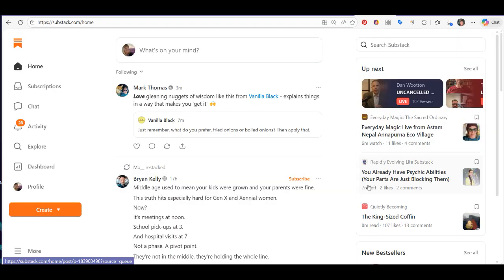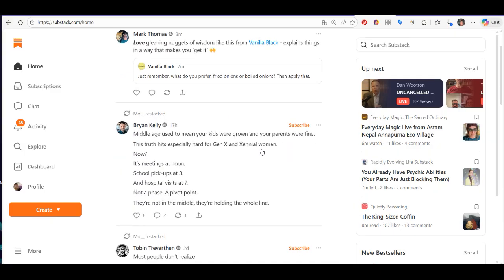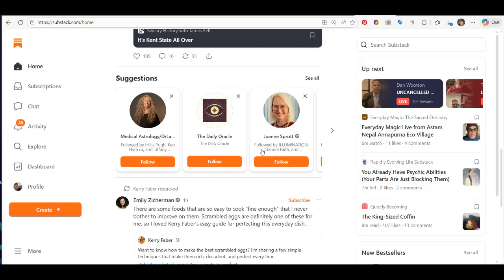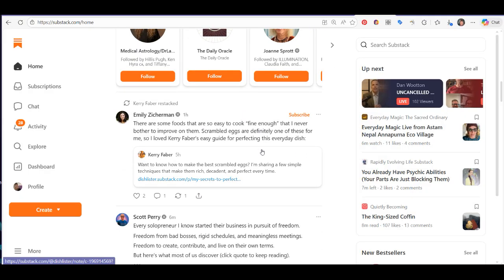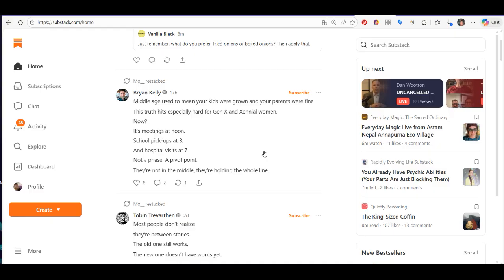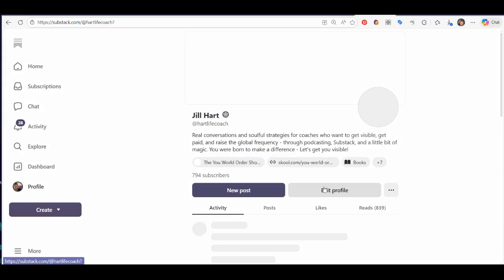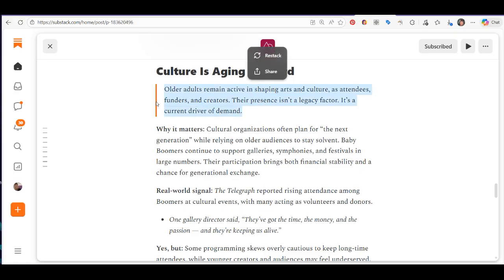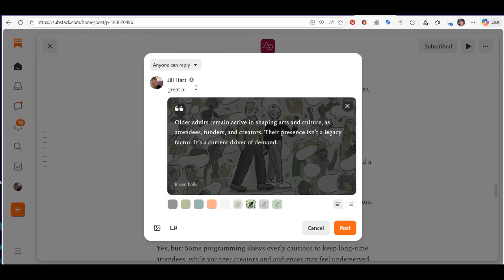Substack Notes Strategy That Gets You 10x More Engagement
This video focuses on various methods for creating notes and discusses how to leverage Substack for community growth and increased visibility. We'll walk through a complete substack tutorial, explaining how to use substack beyond just a newsletter to replace your website and email system. Learn how to grow on substack and implement effective substack notes strategy, making your online presence more manageable.

Chapters
00:00 About notes on Substack
06:31 About restacking notes
15:00 growing your substack